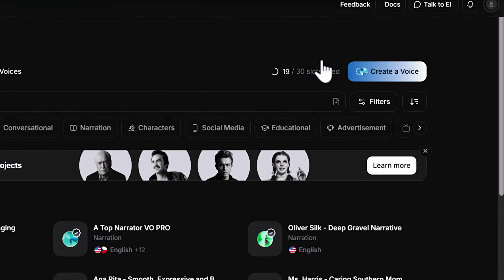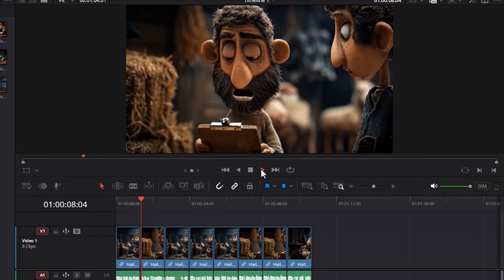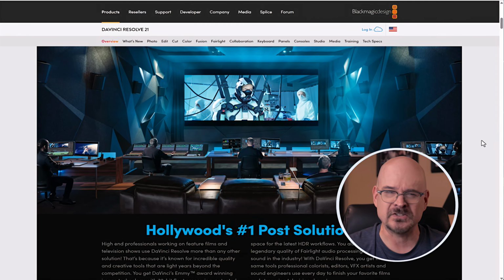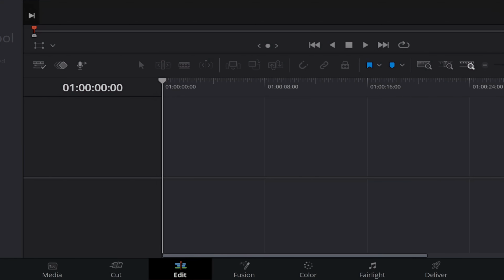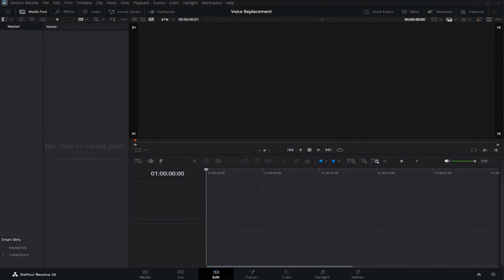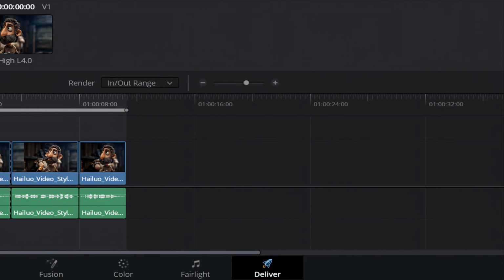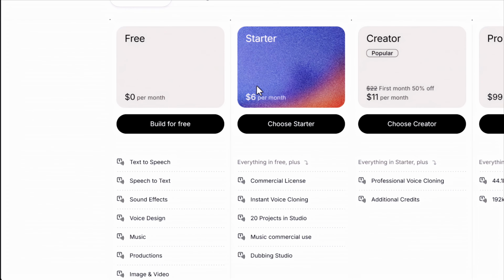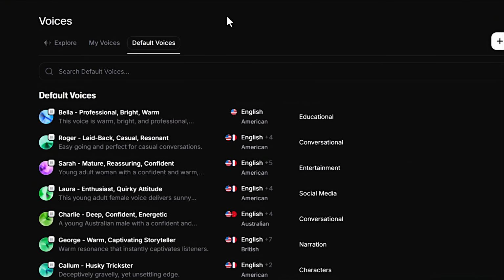How to Keep AI Character Voices Consistent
If your AI character voices keep changing between clips, this workflow can fix it. In this video, I’ll show you how to clone AI-generated voices from tools like Kling, Veo, or Sora using ElevenLabs — then apply them across your scenes for consistent character voices and perfect lip sync.

For this demo, I’m using the FREE version of DaVinci Resolve, but this workflow will also work in editors like Premiere Pro, CapCut, Final Cut, and others.

Timecodes
00:00 The AI voice consistency problem
00:43 Prompting alone doesn’t work
01:01 The workflow overview
01:32 Why I use DaVinci Resolve
02:10 Exporting audio for voice cloning
02:38 Creating an ElevenLabs voice clone
04:32 Applying the cloned voice to scenes
05:45 Perfect lip sync technique
06:14 Final thoughts

Tools used:
• ElevenLabs
• DaVinci Resolve
• Kling / Veo / Sora